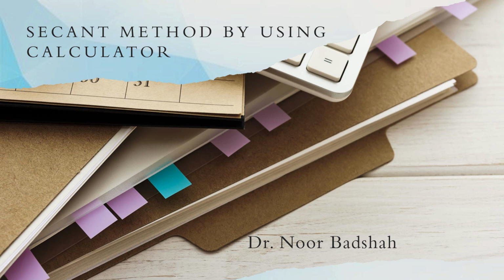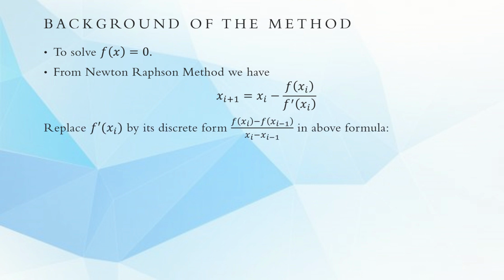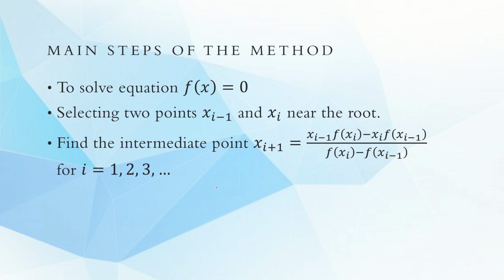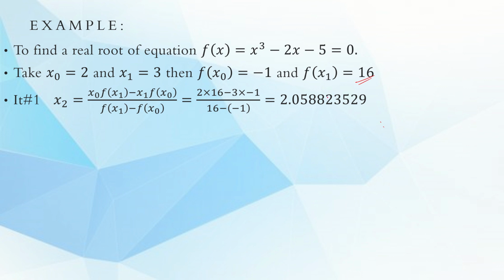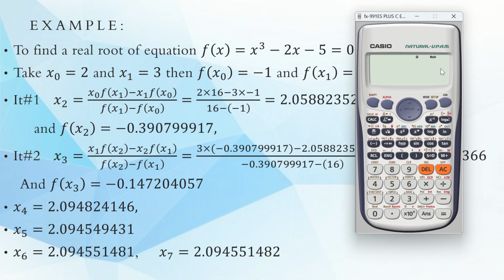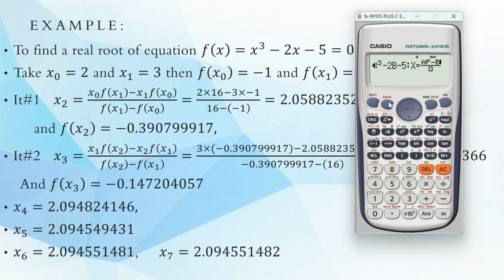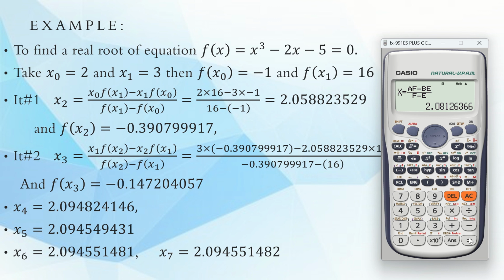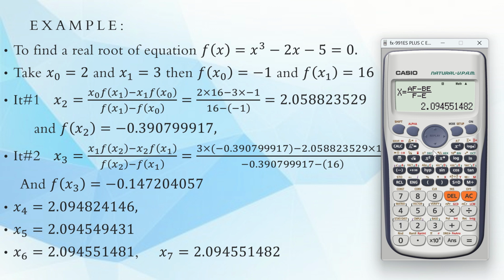Secant Method using Calculator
In this video, I will explain Secant Method for solution of non linear equations by using calculator.